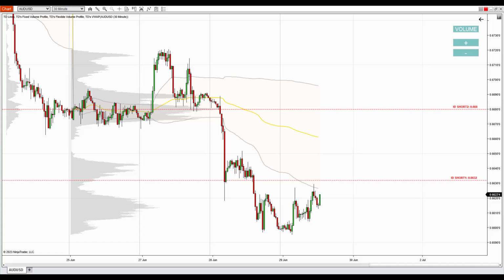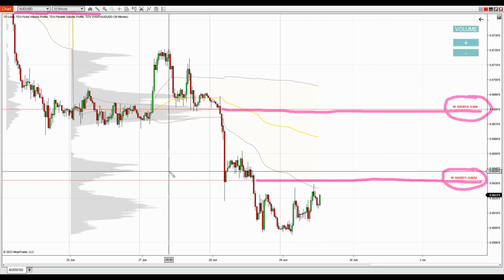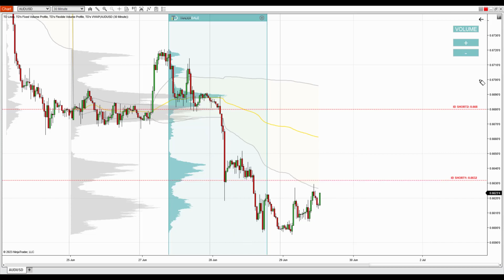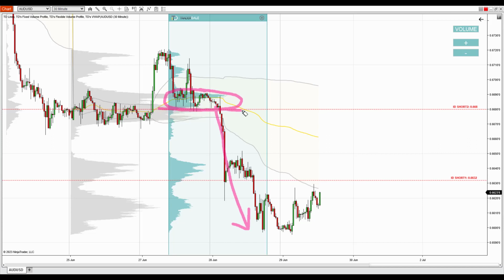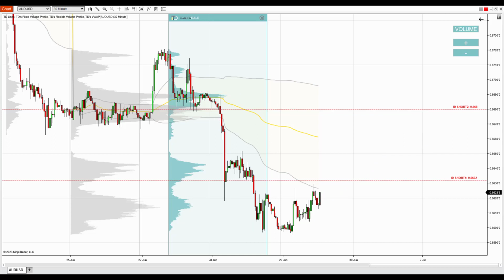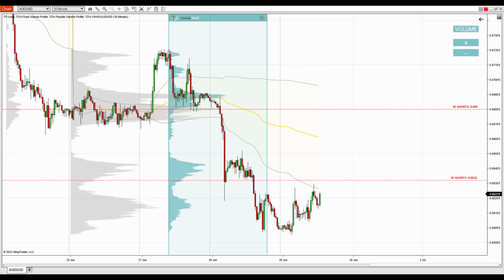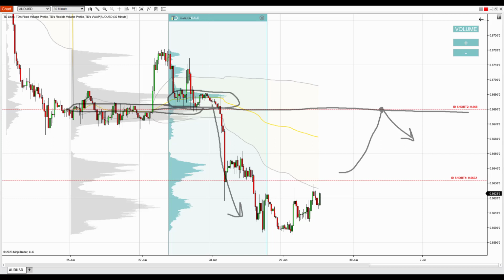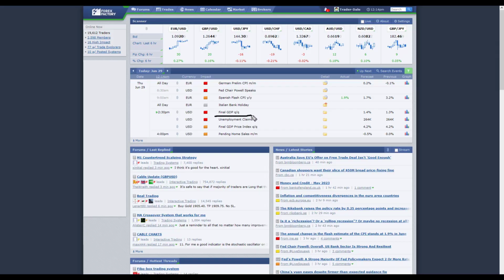AUD/USD: Volume Profile Analysis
RECOMMENDED BROKER
Introduction          (0:00)
Volume Profile Analysis   (0:30)
2nd Resistance    (1:54)
Weekly POC    (2:43)
Price Action Analysis   (3:21)
Further Education   (5:03)

Happy trading!
-Dale